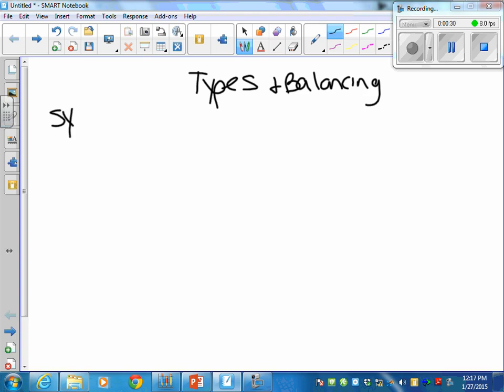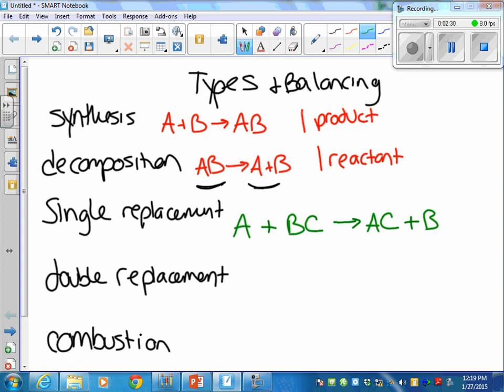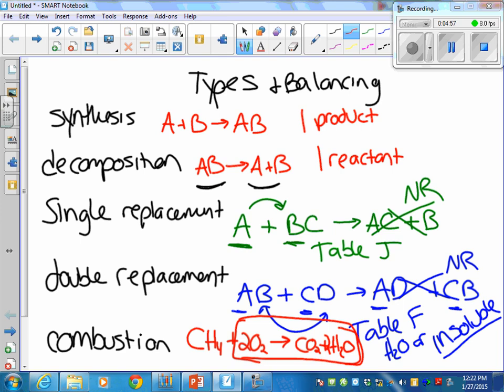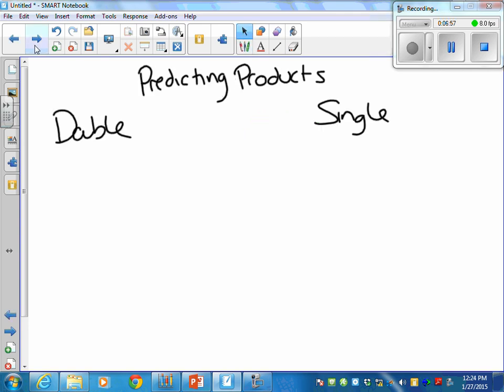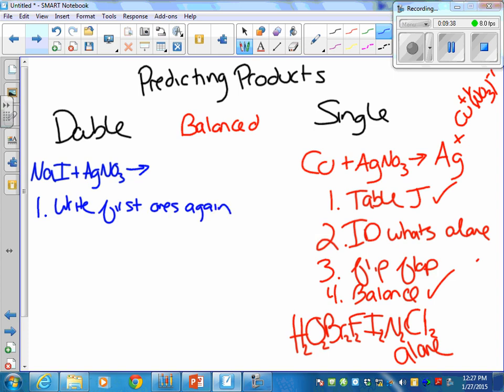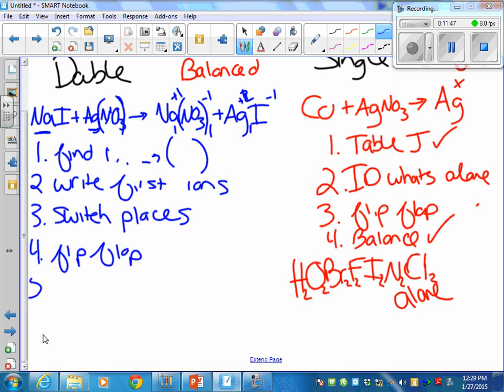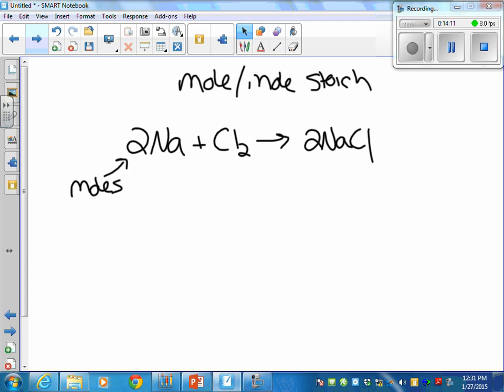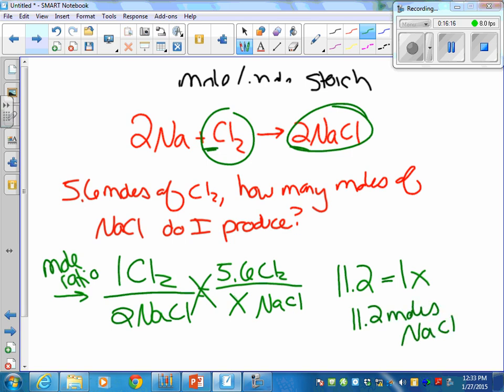Chemical Reactions Unit Review Video